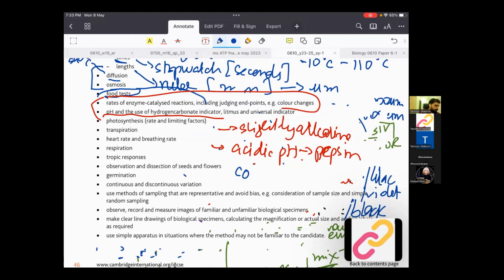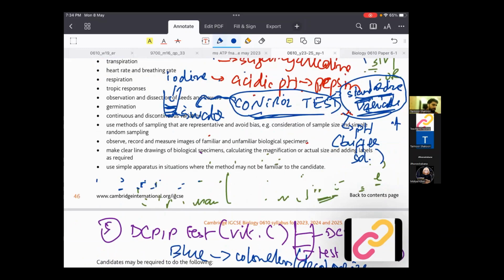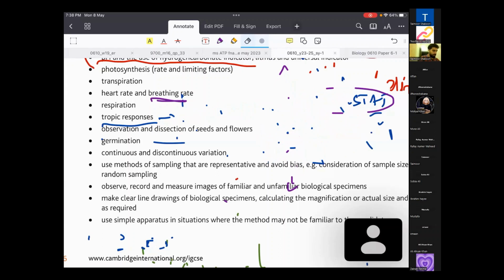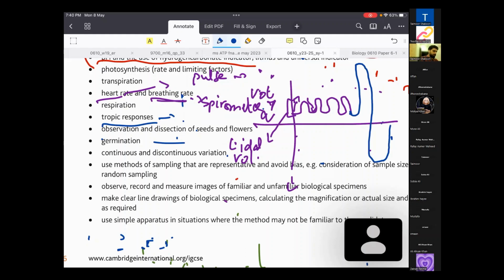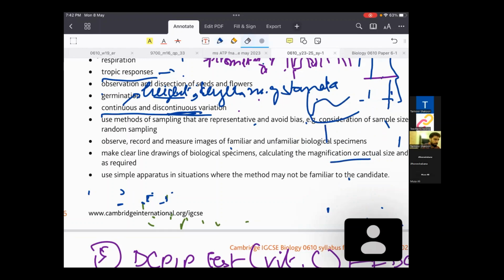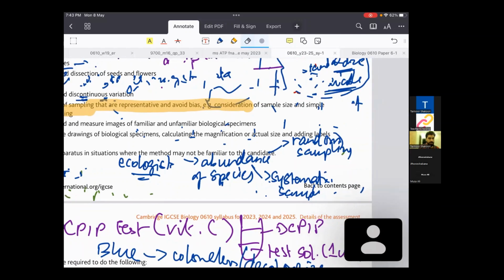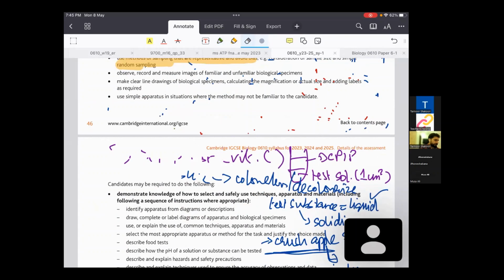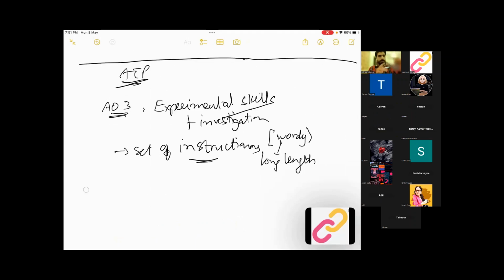O Level/IGCSE Biology ATP Paper Skills Part 2